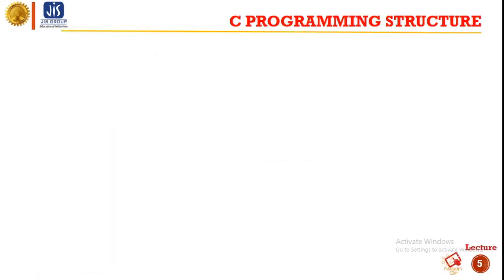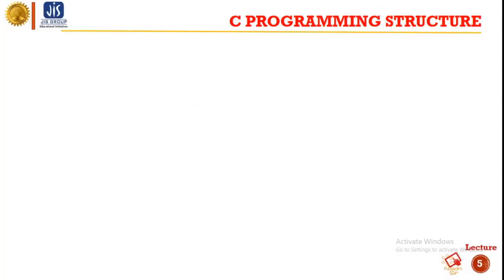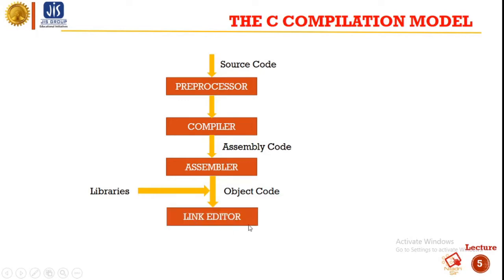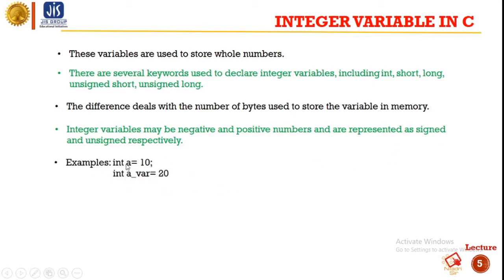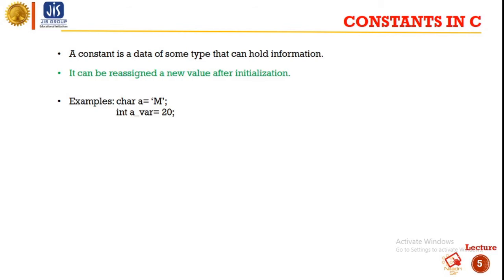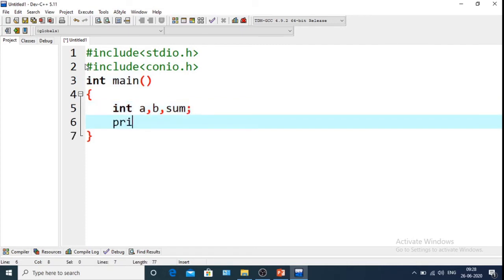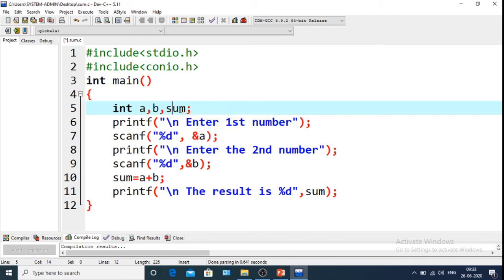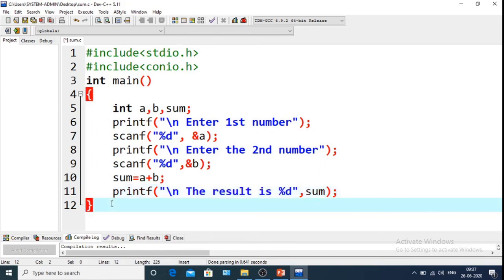LECTURE 5: C PROGRAMMING FUNDAMENTALS | C LANGUAGE | COMPUTER SCIENCE | BTECH | MAKAUT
LECTURE 5:  C PROGRAMMING FUNDAMENTALS